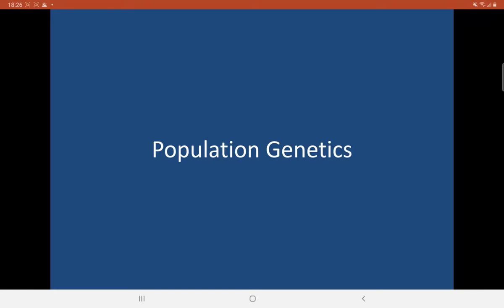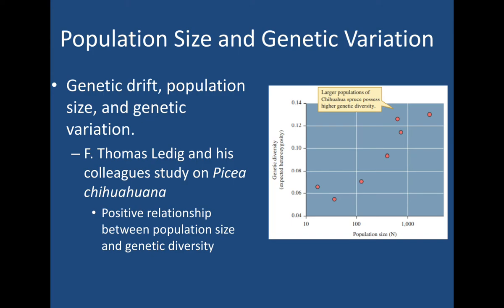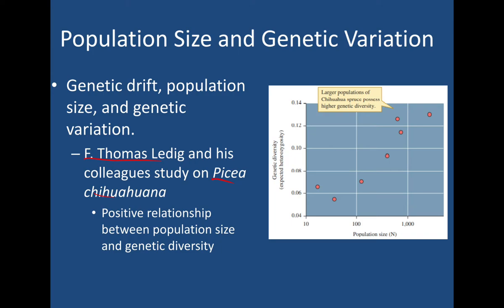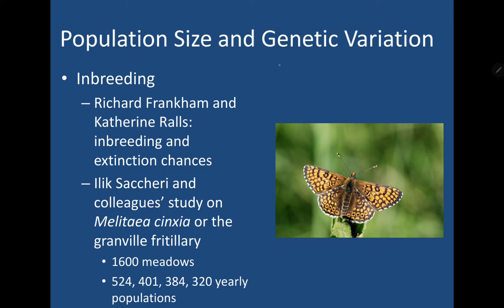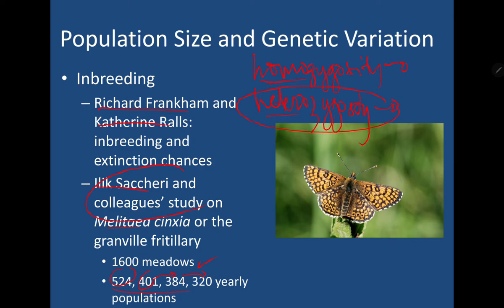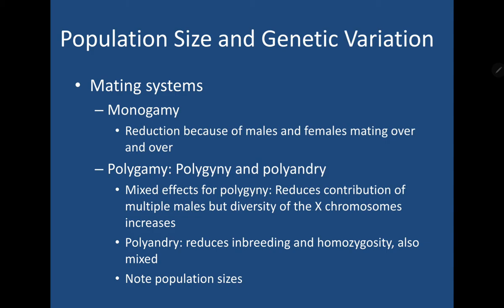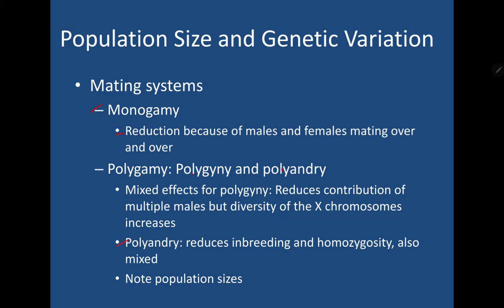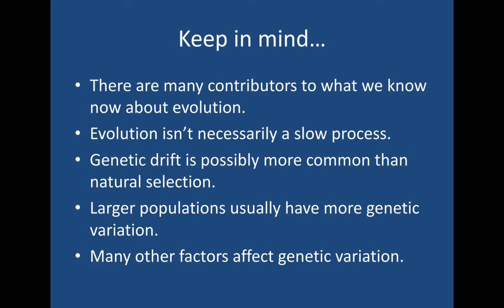Lesson 7: Population Genetics and Natural Selection continuation